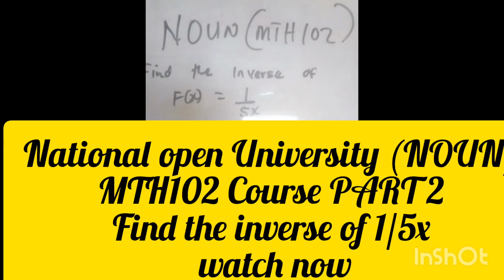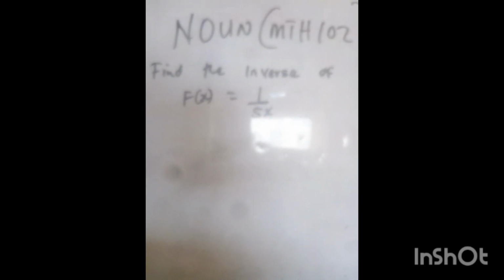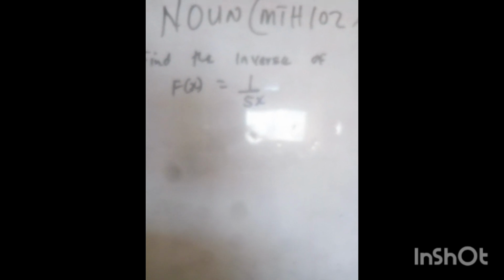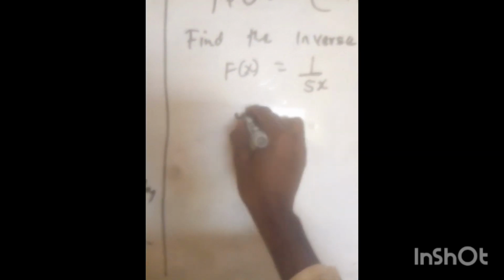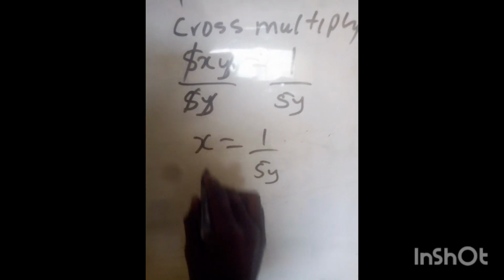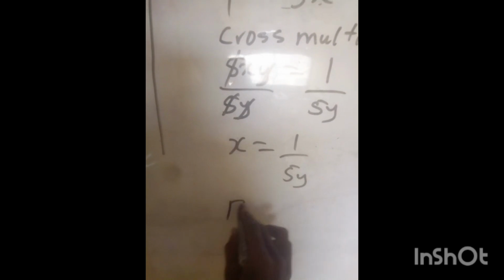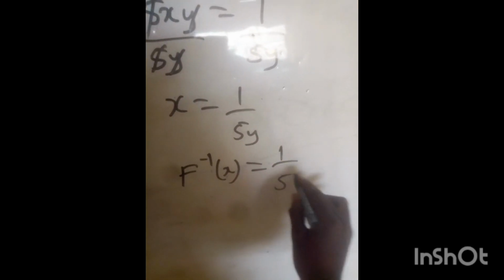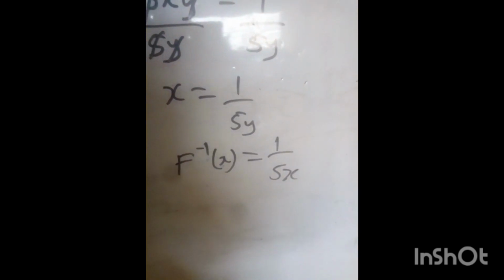How to find inverse of a function@TairuBoostIQ step by step.